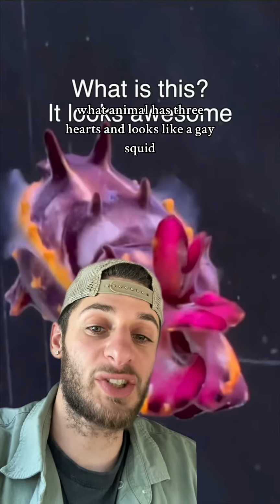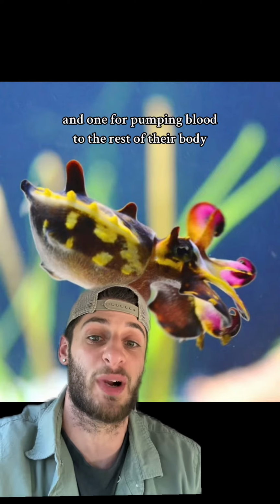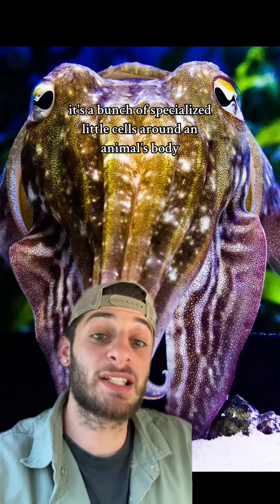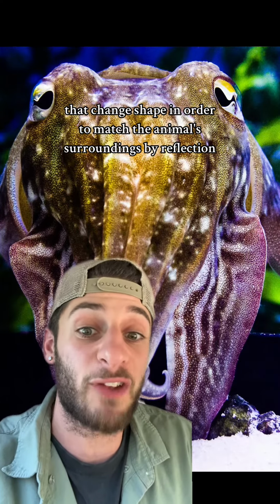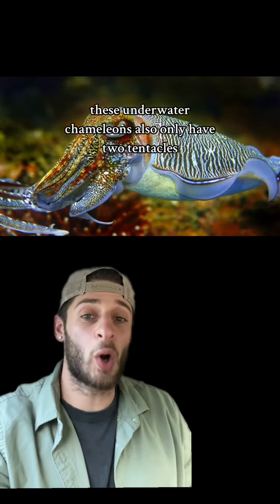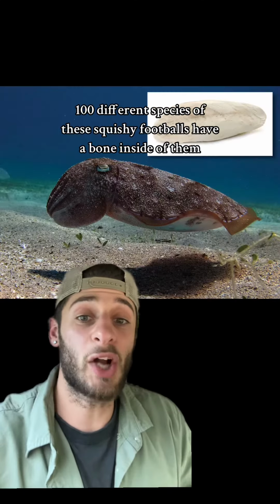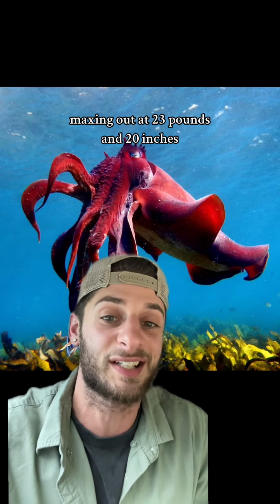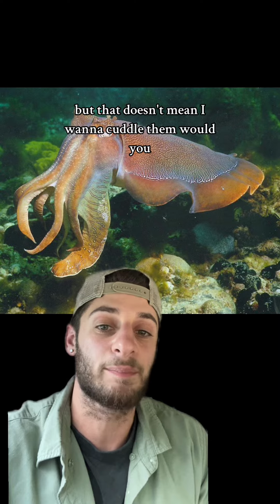Animal Uses Hypnosis To Catch It’s Prey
Feel free to drop some content ideas in the comments. I’m always paying attention to your Feedback.

I AM THE FUCKING SNAIL KING 🐌